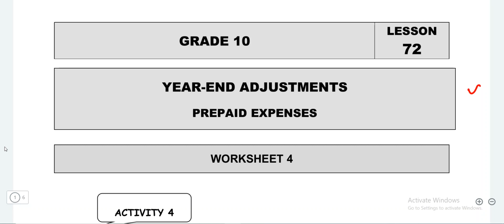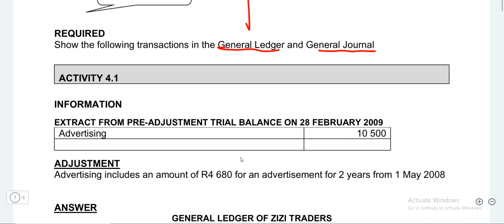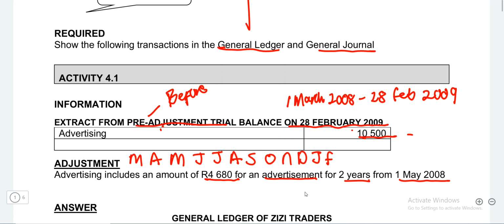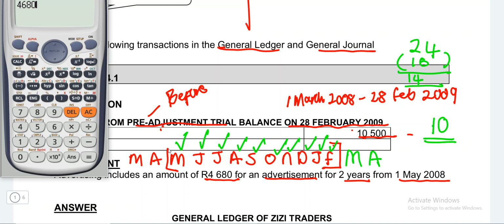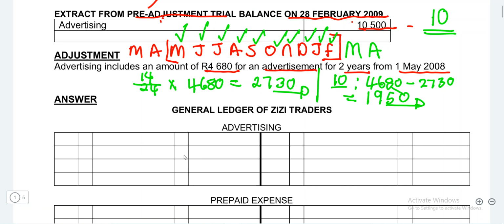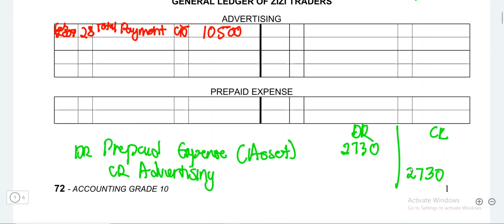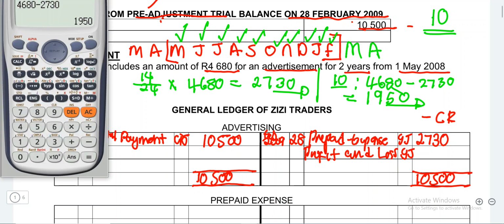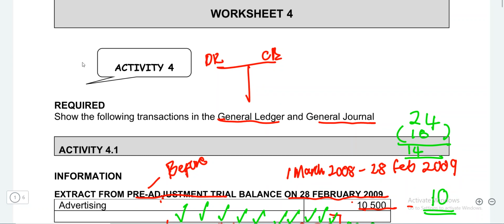ACOUNTING GRADE 10 PREPAID EXPENSE (ADVERTISING)LESSON NOTES (2015) NSC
In this latest lesson, he shows Grade 10 Accounting learners how  to record Prepaid Expense in the General Ledger and General Journal.